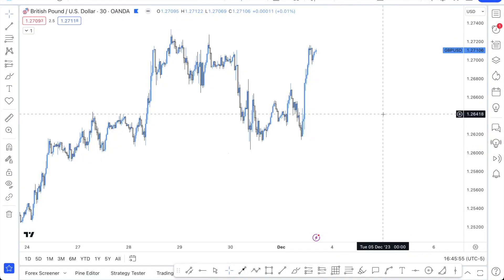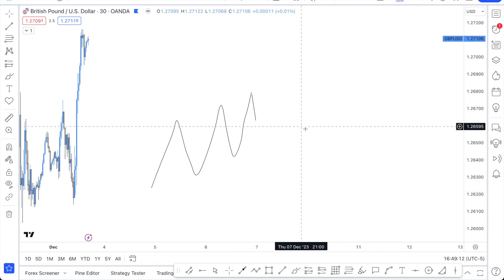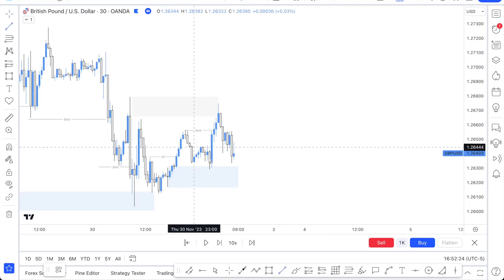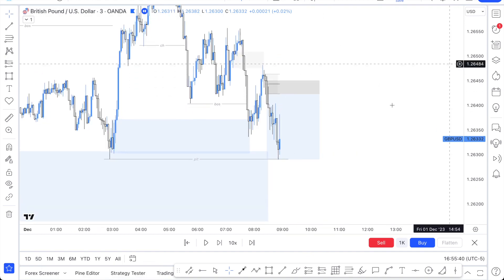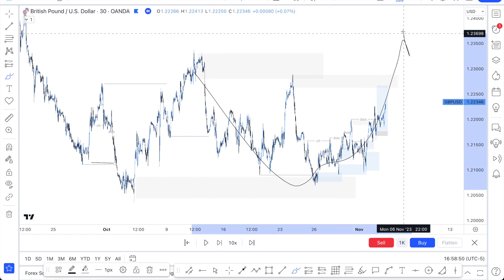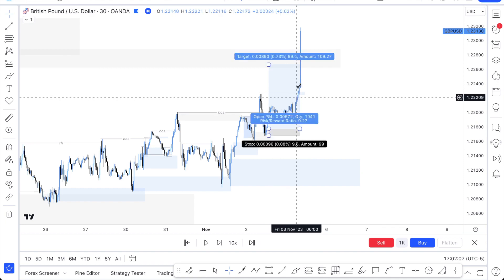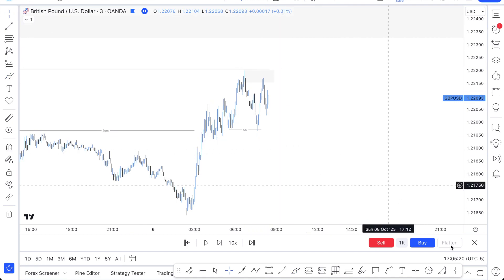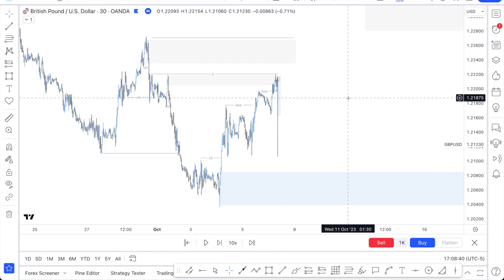Before Effect News Trading Strategy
👑 In this video we show you a simple and effective supply and demand strategy news trading strategy.

Check out our online course in the link below to start trading with us today!

Nothing on this website should be interpreted as “advice”. We make no representations as to the accuracy, completeness, suitability or validity of any information on this site and will not be liable for any errors or omissions or any damages arising from its display or use.

Royal Blu FX do not offer any financial advice whatsoever within any information supplied. Any person undertaking either does so with the understanding that the information supplied is simply a guide to demonstrate Royal Blu FX traders utilize there strategies.

All information supplied is done so in a non-professional environment and is for information purposes only, and Royal Blu FX holds no responsibility for any financial winnings or losses incurred as a result of this information. Nothing should be interpreted as “advice”.

There is a risk of loss in trading financial instruments and trading these instruments may not be suitable for all investors. Please trade with capital you can afford to lose. Past performance is not indicative of future results.
Thank you for the support!  Everything in this video is based on information we learned from online resources, our own experience, and books we have read.  Please do your own research before making any important decisions.  You and only you are responsible for any and all trading decisions you make.